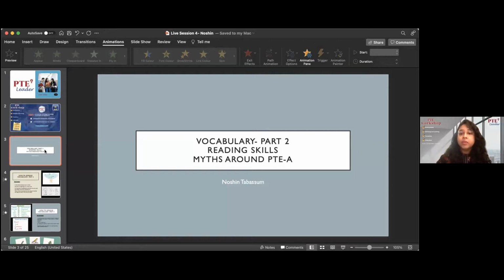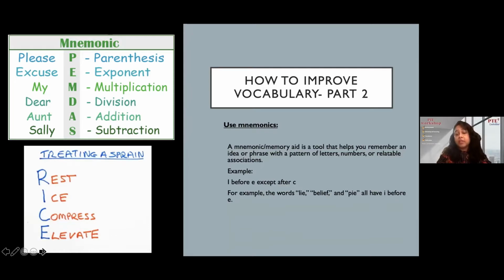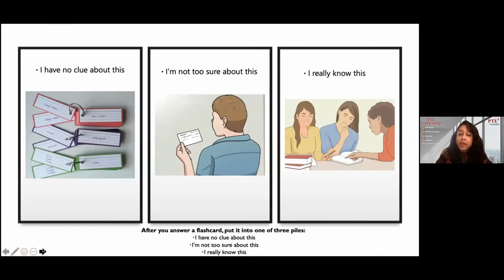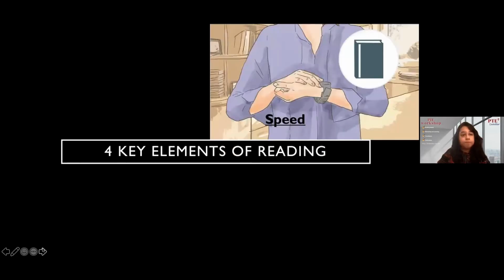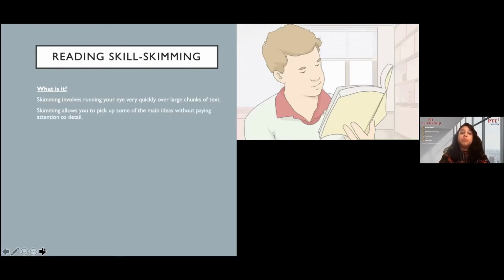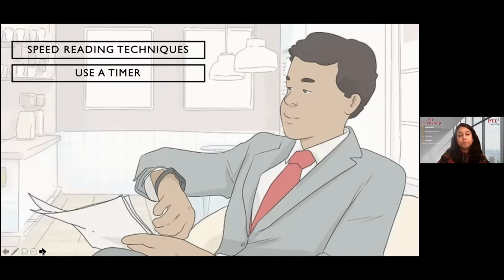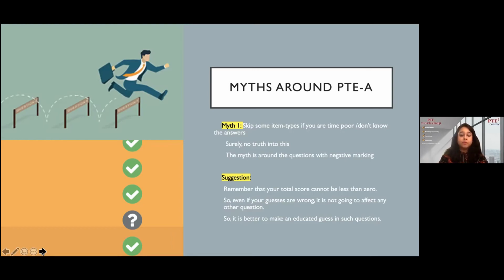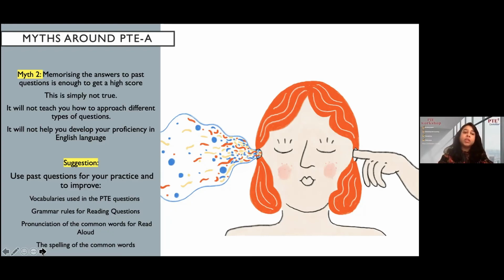PTE Leader WORKSHOP - Reading speed, vocabulary and collocation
Livestreamed on Facebook on the 5th August 2021

Do you want to improve your reading skills?
🧐 Or do you want to know more about skimming and scanning skill?
🧐 Or you don't know how to use collocation and is it necessary in PTE Academic test?
👉 Come and join us to discover more about PTE Grammar, Vocabulary and PTE test so you can easily answer all of the questions above.
🎥 We will start our workshop via Facebook's and Youtube's Livestream
🗓 Thursday (05th Aug 2021)
⏰  🇦🇺 8.30pm (Australian time)
       🇻🇳 5.30pm (Vietnamese time)
👩‍🏫As there are many positive feedback and requests from our viewers, Ms Noshin will continue to support and host this event! We are welcome all of you guys to join us!

PTE Leader is not just about getting the right answers
for the test questions; it is also about getting students to be proficient in Academic English so they can be successful and ready to take on life opportunities.